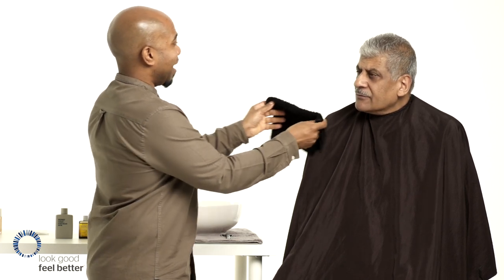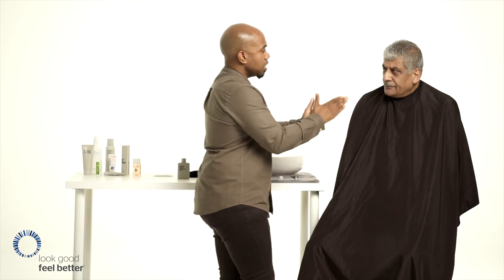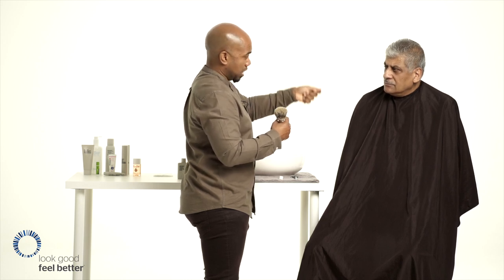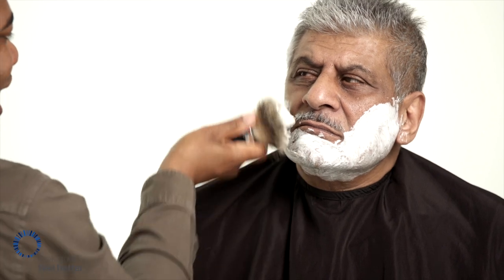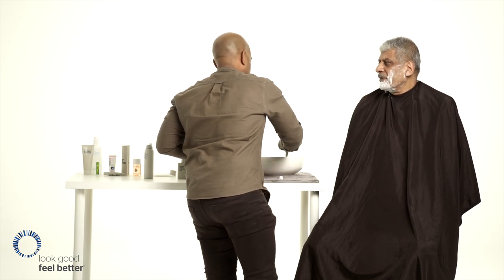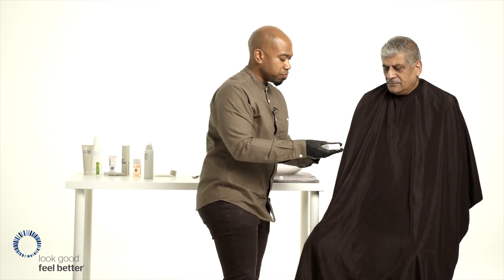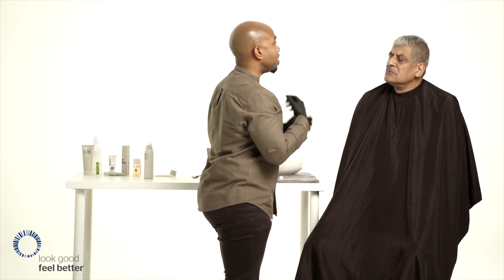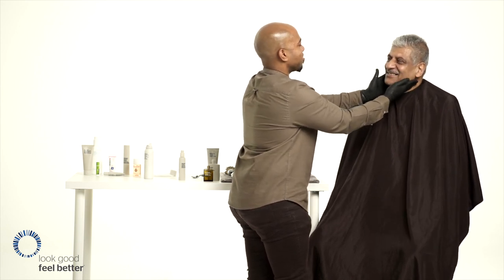How To Wet Shave | Cancer Support | Shaving Tips For Men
Top tips and tricks from award winning barber, Chris Foster on how to wet shave whilst protecting your skin.

"SEE ALL OF OUR MEN'S TUTORIALS

Look Good Feel Better is a national cancer support charity that has been offering free confidence-boosting workshops in the UK since 1994. Working with 105 hospitals and cancer centres, 2,500 volunteers they provide face to face support to 19,500 people annually, with many more being supported online.